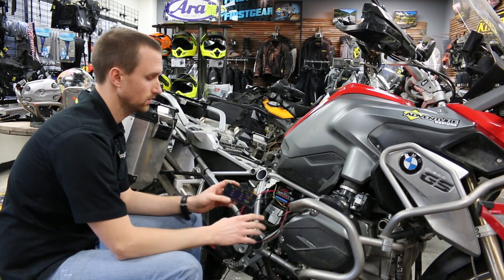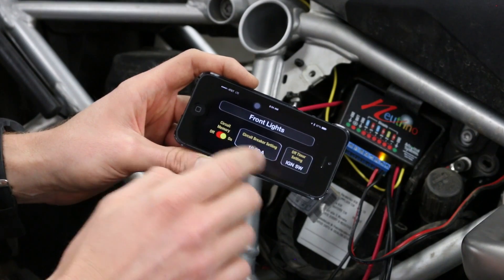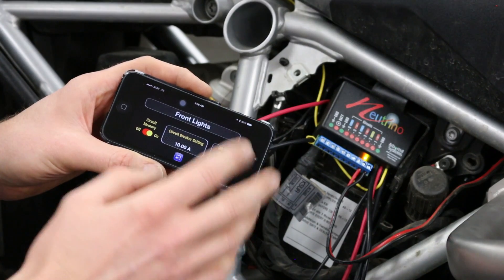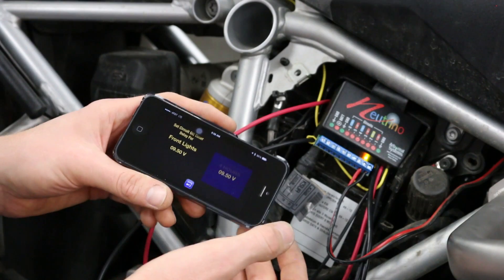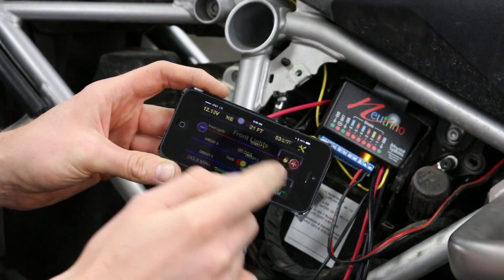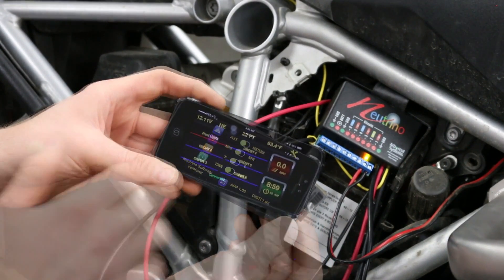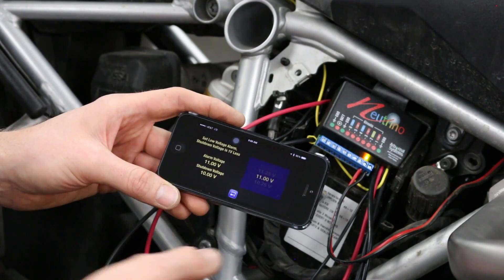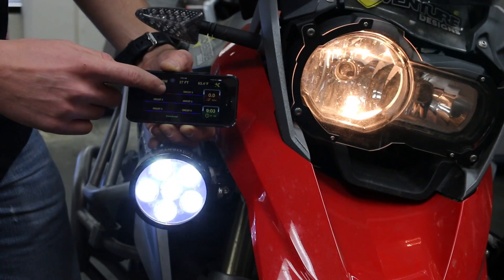Neutrino Labeling Setting Up and Controlling a Circuit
This video shows how easily and quickly you can label, set-up, configure, and function a circuit (driving lights in this case) with the Neutrino Black Box and Cockpit App. In the future, if the circuit fails, simply fix the short, turn-off and turn-on the circuit and presto... full functionality has been restored!